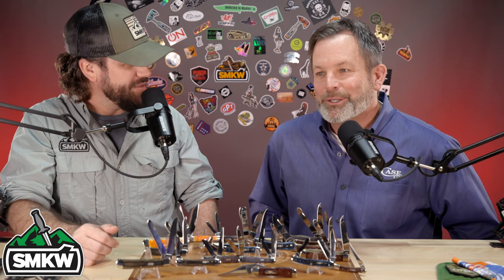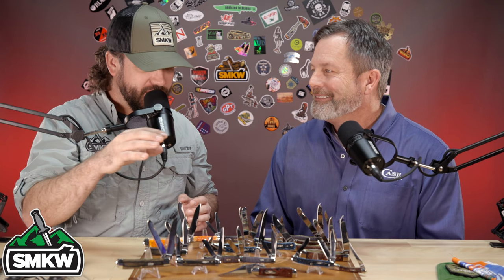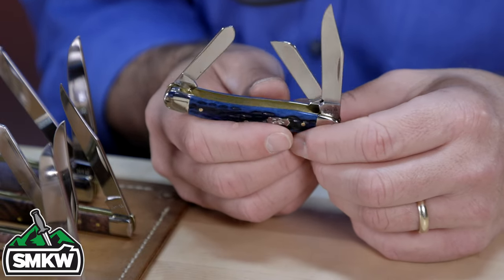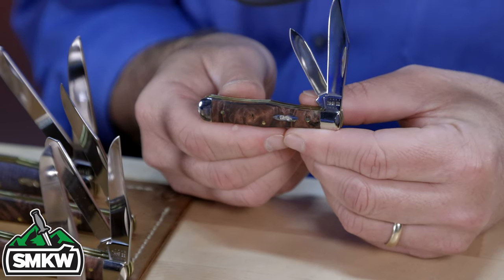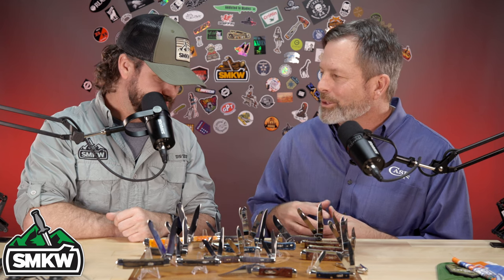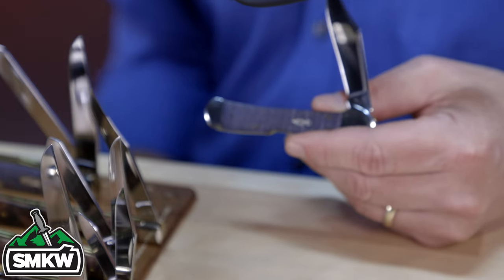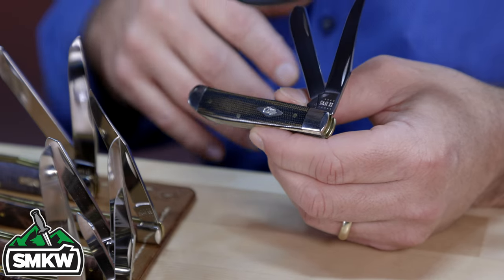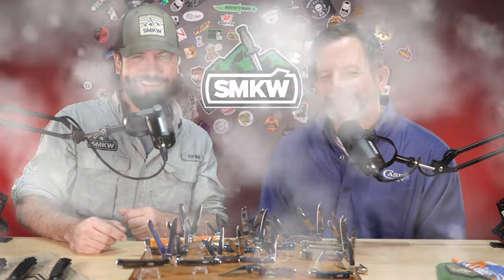New 2022 Case Knives Line Release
T.C. sits down with Maury Ford from Case for a first look in hand to go over all of the new product lines from Case Knives and what we can expect for 2022.